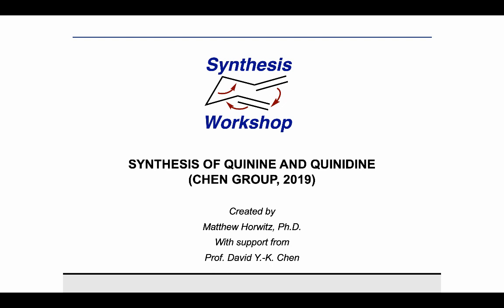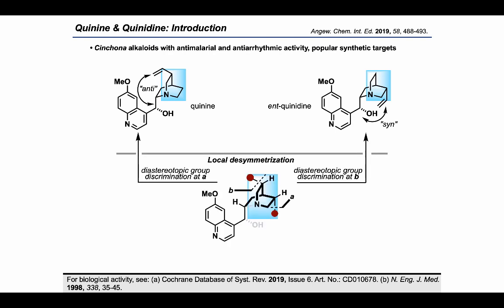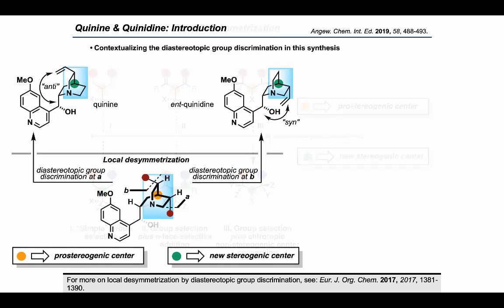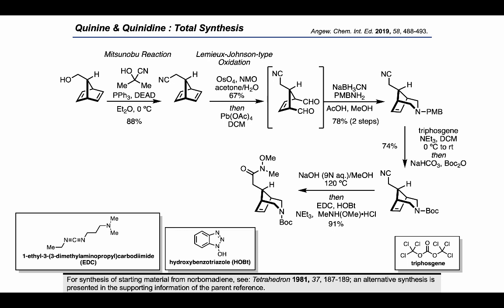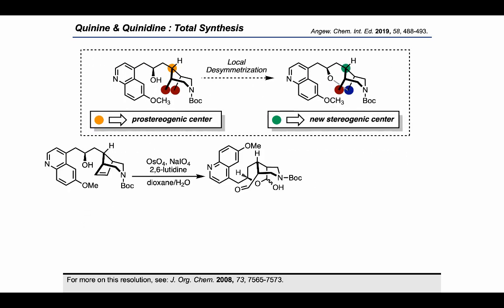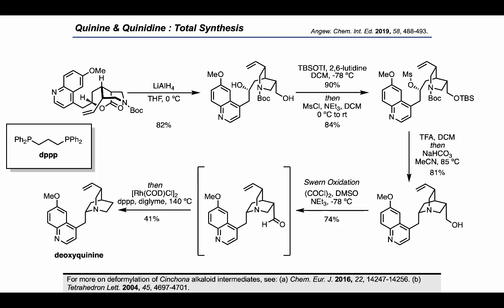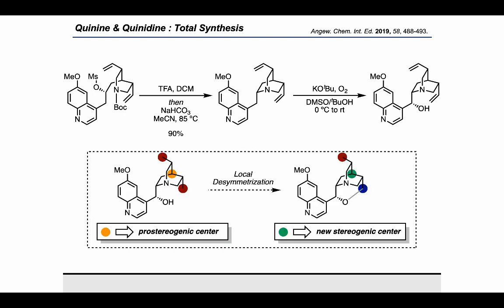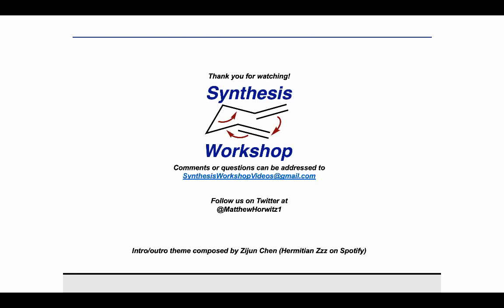Synthesis Workshop: Synthesis of Quinine and Quinidine (Episode 20)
In this video, we explore the Chen group's approach to quinine and quinidine, which takes advantage of the "Local Desymmetrization" strategy.

Other references (in order of appearance):
For biological activity, see: (a) Cochrane Database of Syst. Rev. 2019, Issue 6. Art. No.: CD010678. (b) N. Eng. J. Med. 1998, 338, 35-45.
For more on local desymmetrization by diastereotopic group discrimination, see: Eur. J. Org. Chem. 2017, 2017, 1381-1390.
For synthesis of starting material from norbornadiene, see: Tetrahedron 1981, 37, 187-189; an alternative synthesis is presented in the supporting information of the parent reference.
For more on this resolution, see: J. Org. Chem. 2008, 73, 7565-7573.
For a recent example of a Julia-Kocienski olefination with this precursor, see: J. Org. Chem. 2018, 83, 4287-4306.
For more on deformylation of Cinchona alkaloid intermediates, see: (a) Chem. Eur. J. 2016, 22, 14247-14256. (b) Tetrahedron Lett. 2004, 45, 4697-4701.
For prior report of oxygenation of deoxyquinine by Stork, see: J. Am. Chem. Soc. 2001, 123, 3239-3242.